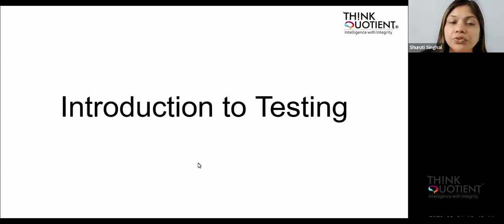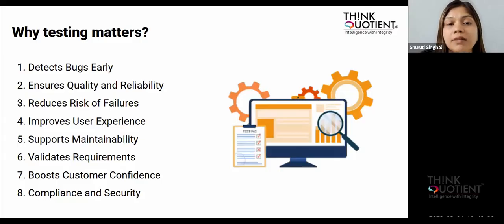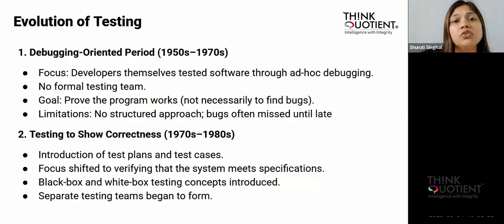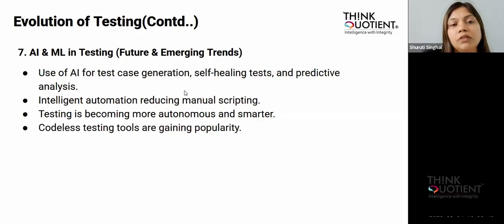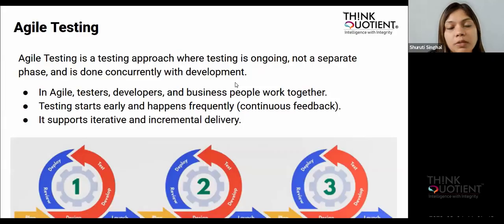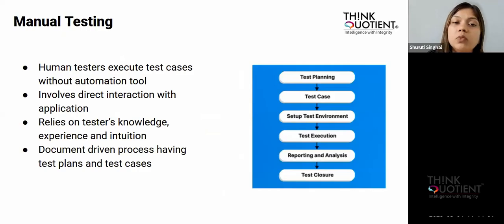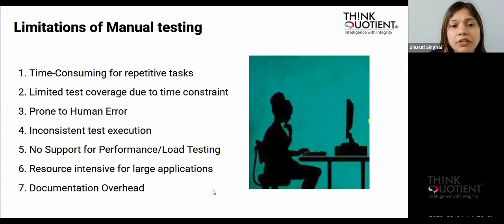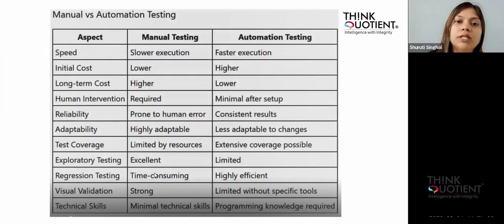Manual Testing Session 1